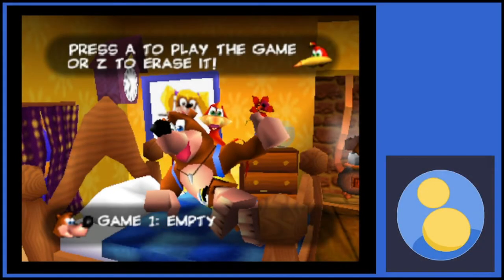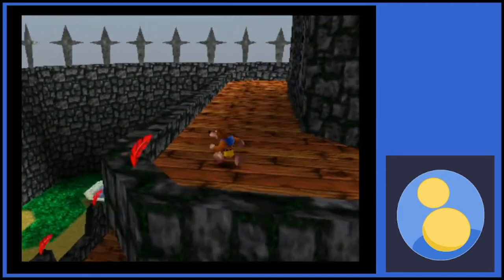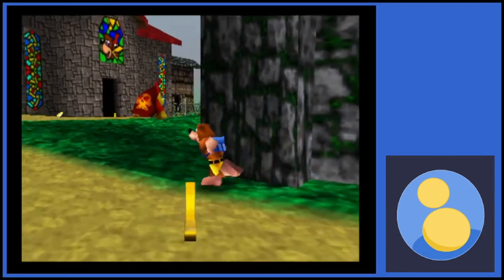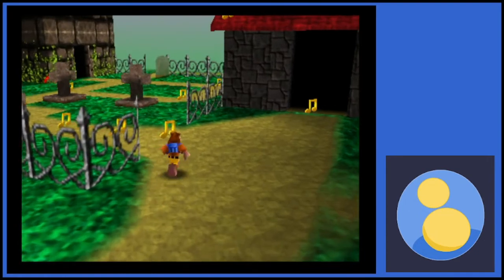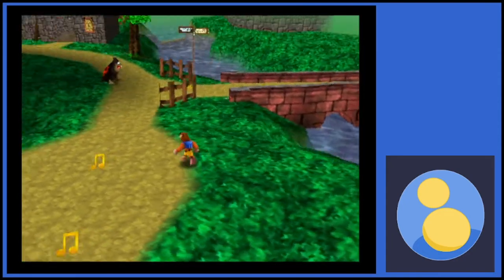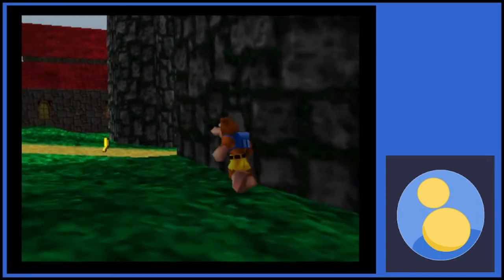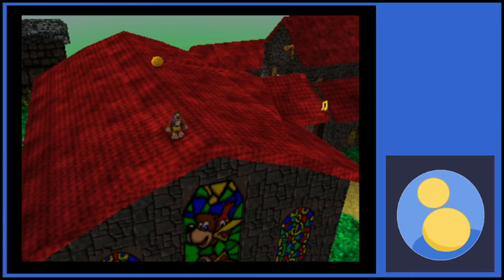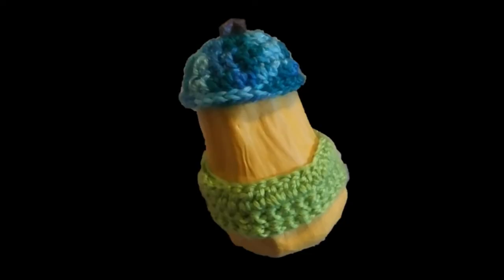BK: OSRS Announcement(Concept Download)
Get excited. Planning for this sweet idea will be beginning soon. No details as I do not wish to fail on keeping any promises. The Bean Room will unfortunately have to be included now regardless of what anyone says though.

Here's the Patch if you want to mess around on this model

The collectibles I put in are merely for show but you can go about collecting stuff like you would in a standard BK level. Just remember, the reward is the journey not the destination.

A Banjo-Kazooie rom is required to play this. Patch Banjo-Kazooie with this patch using an online patcher or your own if you have one. The resulting file will be this game in all of its conceptual glory.